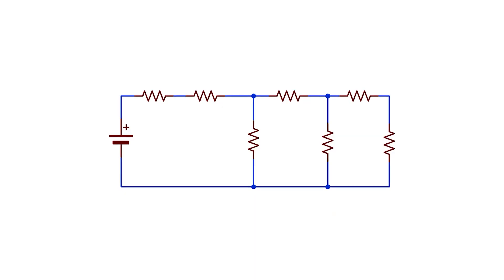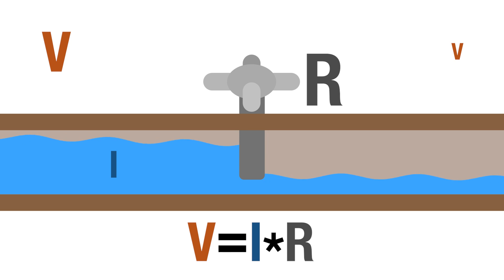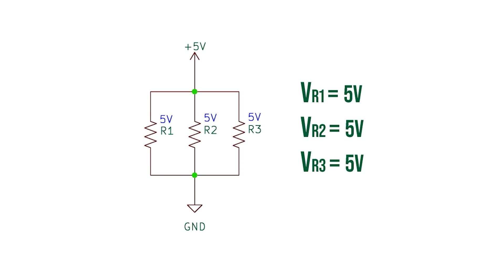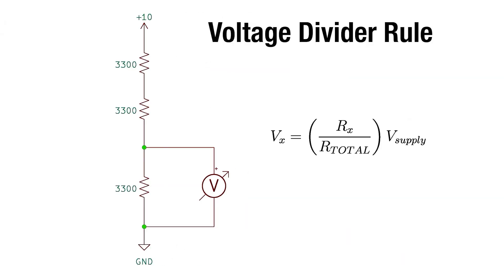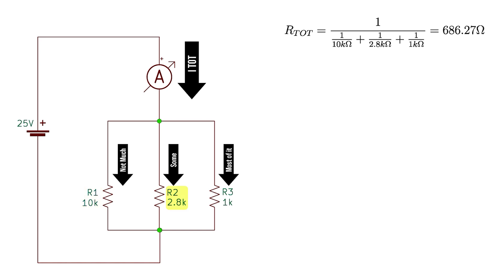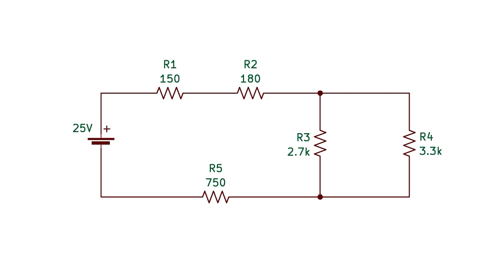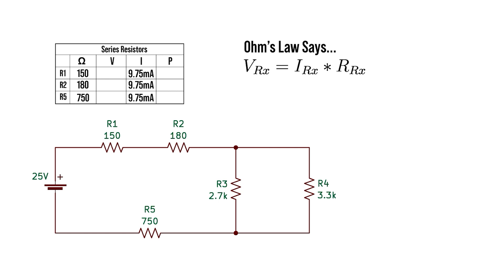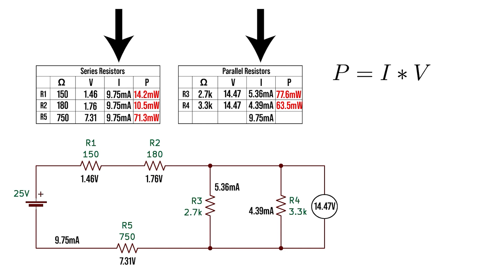Mastering Complex Circuits: A Guide to Parallel and Series Resistors - DC To Daylight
In this DC to Daylight episode, Derek breaks down a relatively complicated series-parallel resistive circuit that you will eventually run into, either in school or on the job. He covers some of the basic tools that are needed to understand circuits like this, such as Kirchhoff's current and voltage laws, as well as the voltage and current divider laws. Putting these tools in your belt will put you in the right mindset to tackle a problem like this, without breaking a sweat on your next exam or weekend project!

Discuss the episode and ask Derek questions on the element14 Community!

#0:00 Welcome to DC to Daylight
#1:12 Resistor Circuits Overview
#3:20 Rules
#4:37 Solving Circuits
#7:50 Give Your Feedback